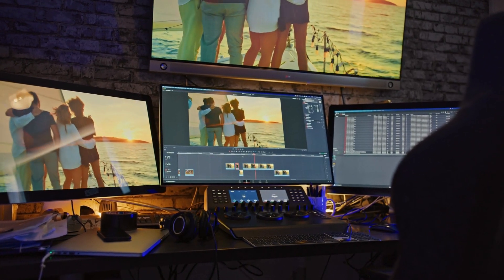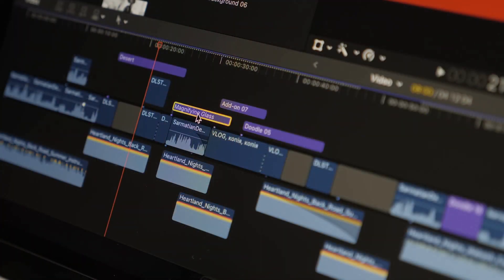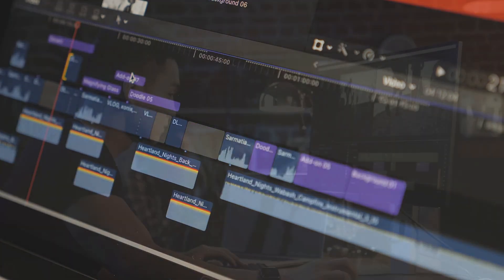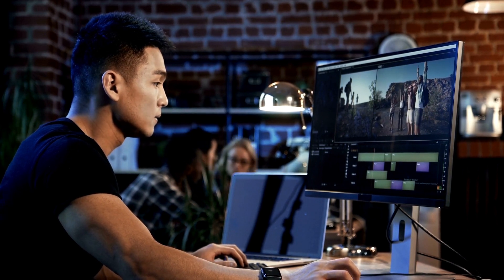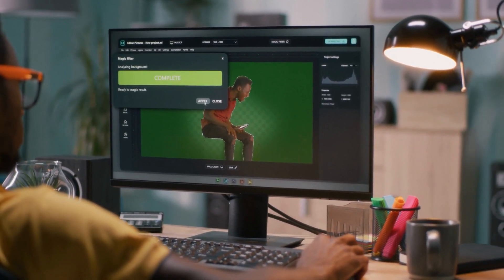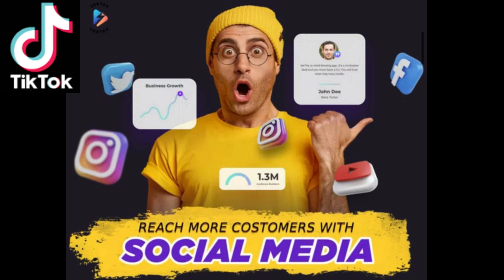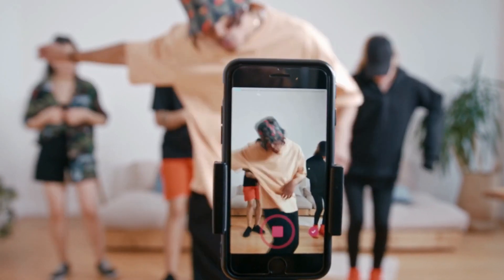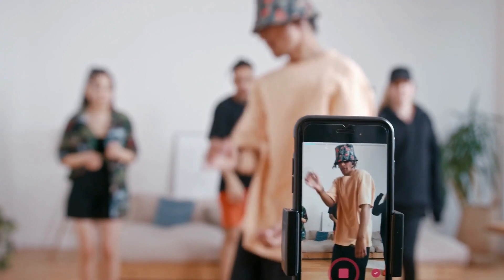ShortAI REVIEW - ShortAI SOFTWARE REVIEW - YOUR SOCIAL NETWORK ON ANOTHER LEVEL - ShortAI 2023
✅ This revolutionary software is the perfect solution for your video production needs. If you want to know more about ShortsAI Pro, in this video I bring you important information about it, and to make your life easier I will leave the official website link in the description and fixed in the first comment.

✅ One of the biggest advantages of ShortsAI Pro is its ease of use. Even if you have never produced a video before, you can start using the software and create videos in minutes. The software is intuitive and easy to understand, even for novice users. And if you need help, there are a number of video tutorials available to help you get started.

✅ ShortsAI Pro offers a wide variety of features to help you create professional quality videos. With the software you can add text, images, music, narration and visual effects to your video. And best of all, you can do all this without any advanced technical skills.

✅ With ShortsAI Pro you will save time as the software offers pre-made templates to help you get started. Simply choose the template that best suits your goal and customize it to your needs.
In addition, ShortsAI Pro offers support for various social media platforms, such as TikTok, Instagram, Facebook, and YouTube. This means that you can create a video once and share it on multiple platforms, saving you time and effort.

 ✅ The software is continually updated to add new features and improvements, ensuring that you are always ahead of the curve.

✅ ShortsAI also has an Unlimited version that has unique artificial intelligence features that help create relevant captions and hashtags for your posts. This is particularly useful for users who are struggling to create compelling and engaging content on social media. With just a few clicks, the software can generate custom captions and relevant hashtags for your posts, helping to increase the reach and interaction of your content.

✅  In addition, ShortsAI Unlimited allows you to track the performance of your social media posts and campaigns. With the built-in analytics feature, you can easily see which posts are working best and which ones need tweaking. This allows you to continuously improve your social media marketing strategy, increasing its effectiveness over time.

In This Video:

00:00 Create videos
00:05 ShortsAI
00:13 Video production
00:17 ShortsAI Neil Napier
00:21 ShortsAI official website
00:28 ShortsAI advantages
00:47 ShortsAI review
01:06 ShortsAI software
01:25 Create video TikTok
01:26 Create video Instagram
01:27 Instagram reels
01:28 Create video Facebook
01:29 Facebook reels
01:30 Create video YouTube
01:32 Youtube shorts
01:45 ShortsAI Unlimited
02:09 Buy ShortsAI
02:21 Content creation
02:30 Create shorts videos